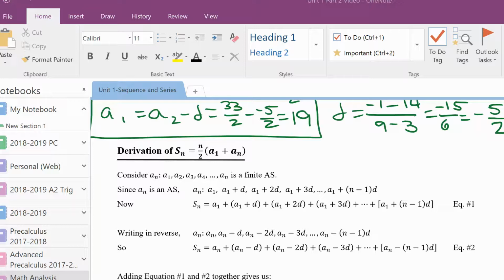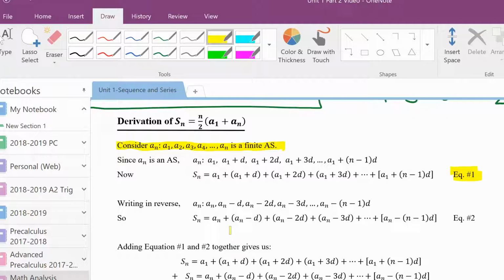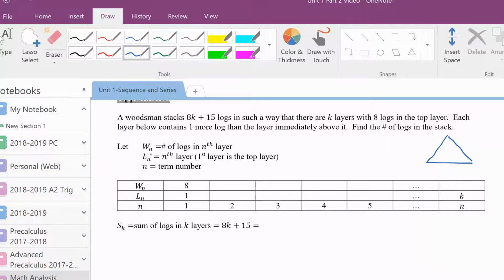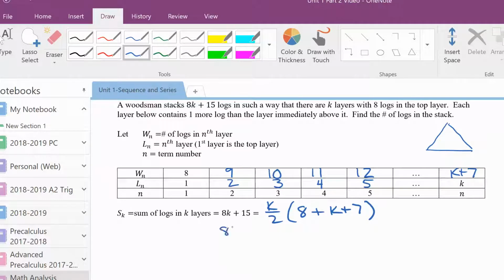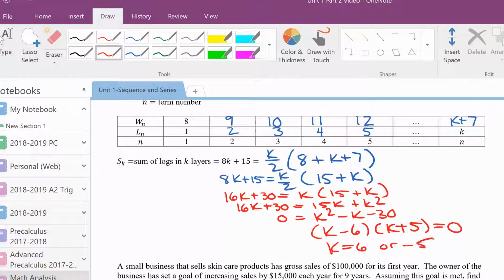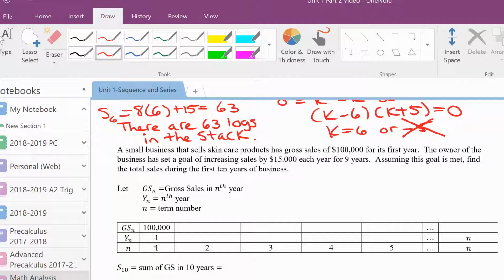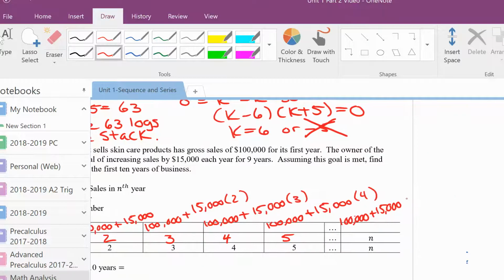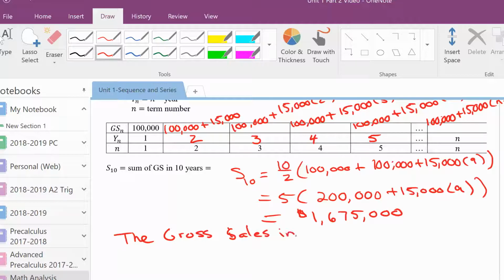Unit 1 Part 2- Arithmetic Series Continued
Arithmetic Series Derivation and Word Problems.